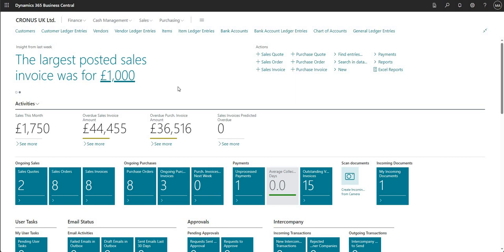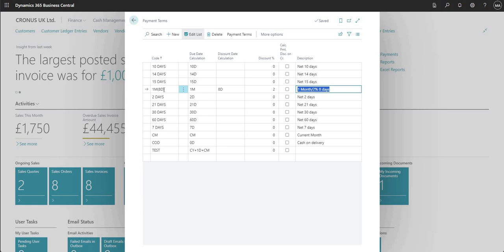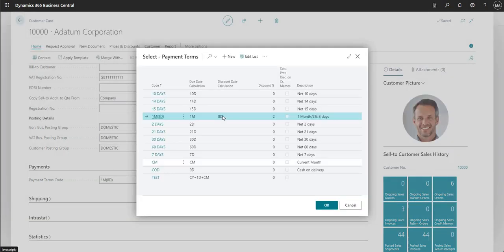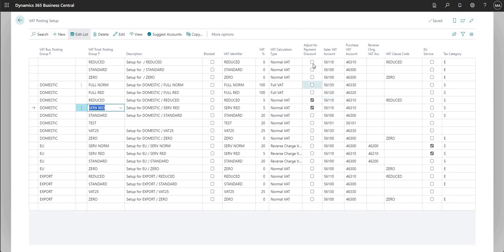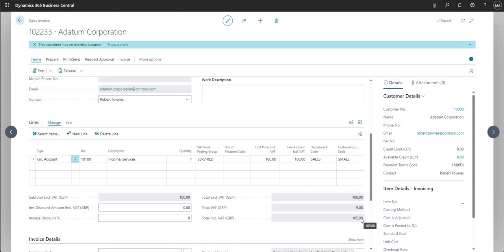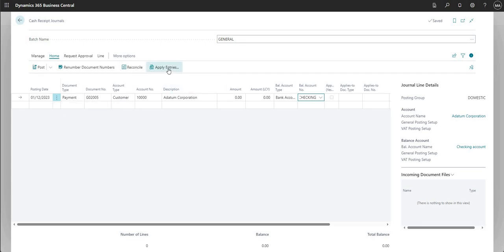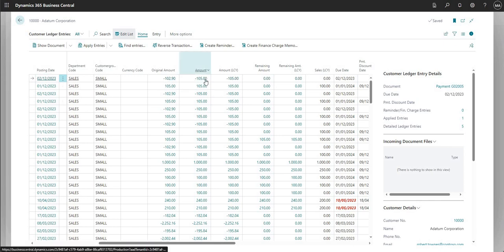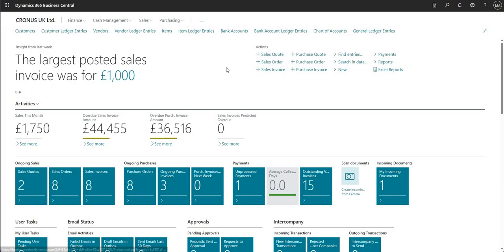Payment Discounts in Business Central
This video talks through payment discounts (also referred to as settlement discounts) in Business Central, we begin by talking through the configuration & setup which needs to be completed in order to use the functionality and then move on to demonstrating how a payment discount is applied by posting an invoice & a payment. Following this we cover the VAT implications of granting a payment discount, we hope you find this video useful!